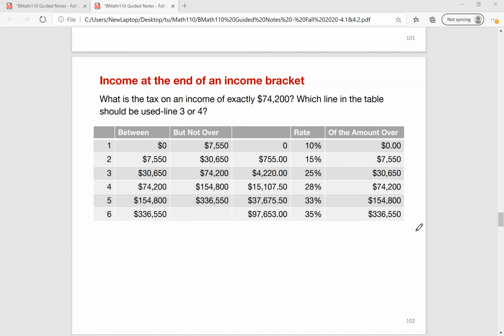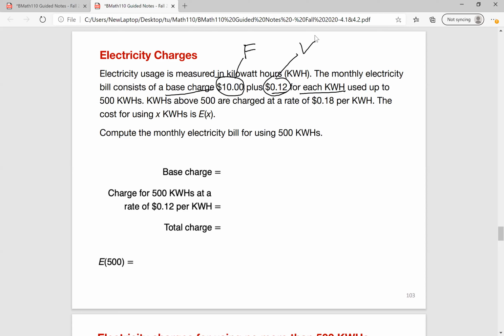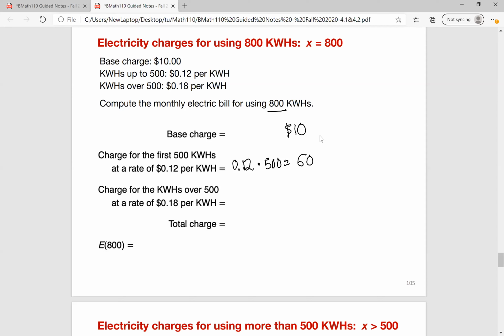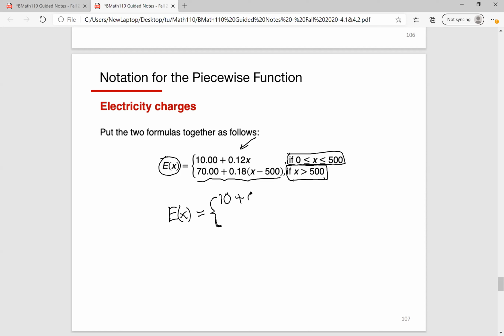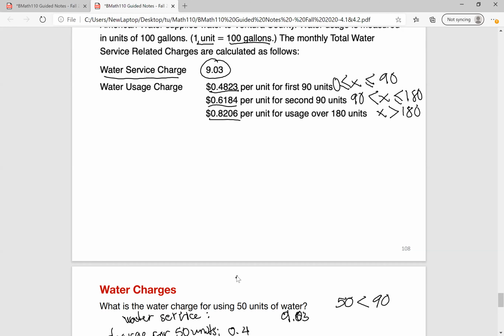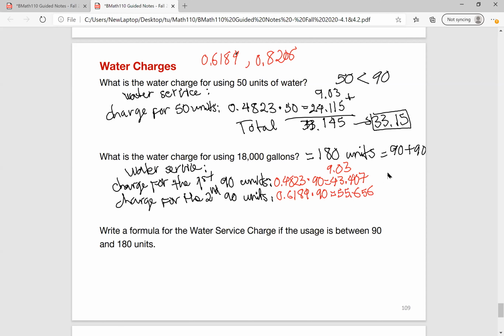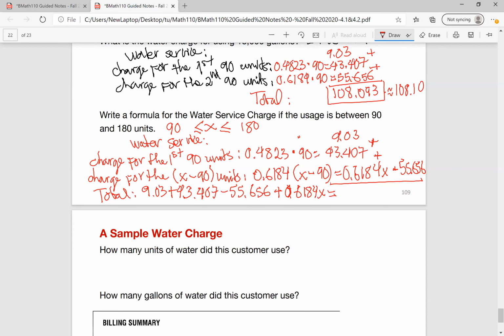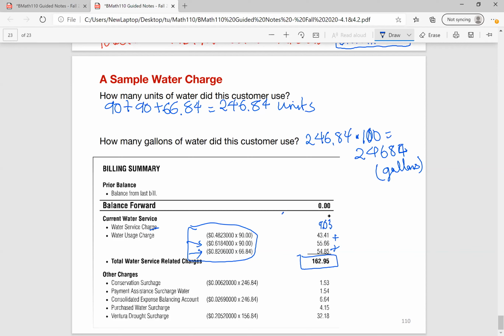4.2 Piecewise Defined Functions P2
Mr Tu is teaching Math 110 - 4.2  Piecewise Defined Functions P2 at CSU East Bay